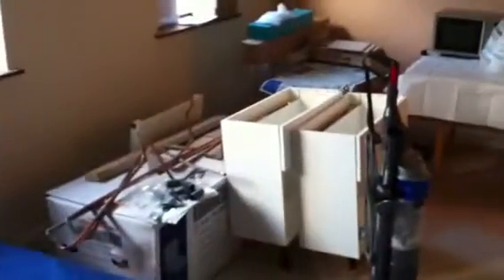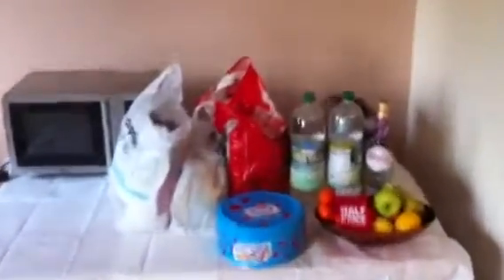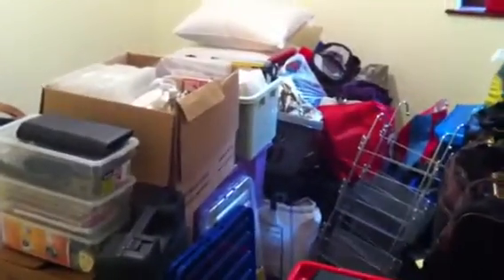Our new house!!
Squashed in temporarily!!